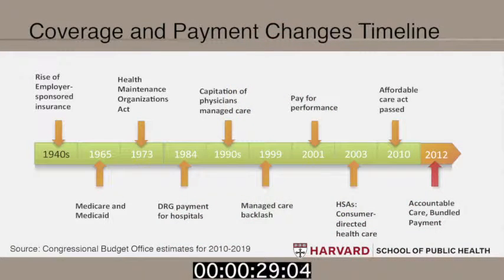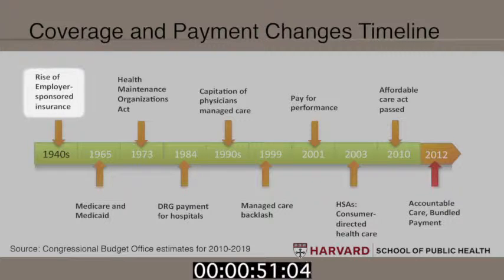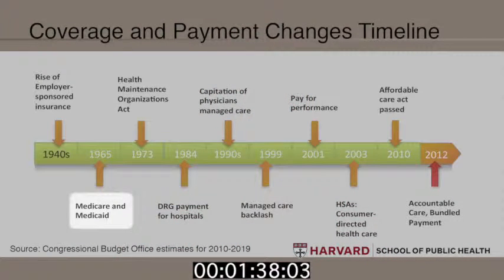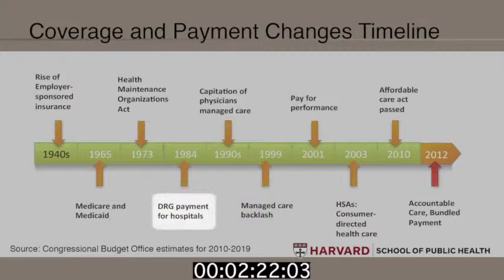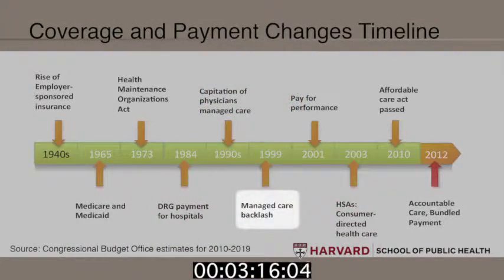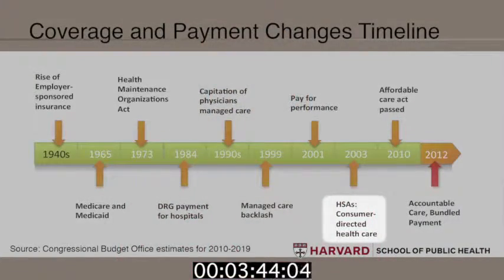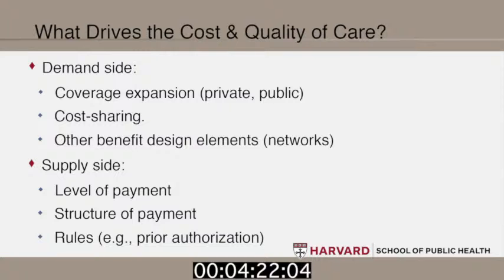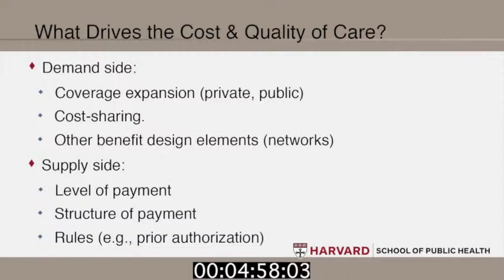PH210 4 1 2 Rosenthal v1